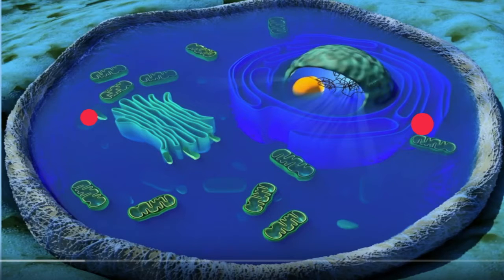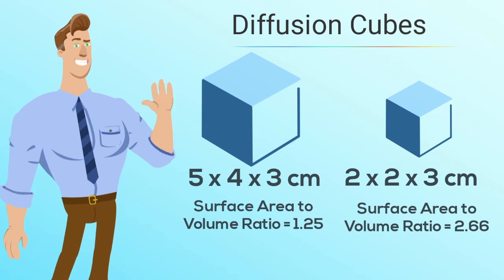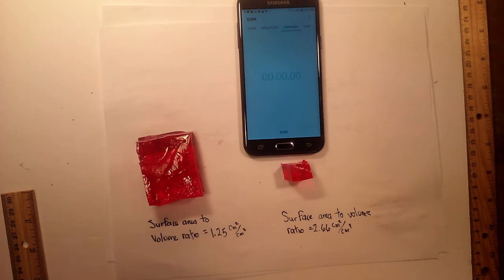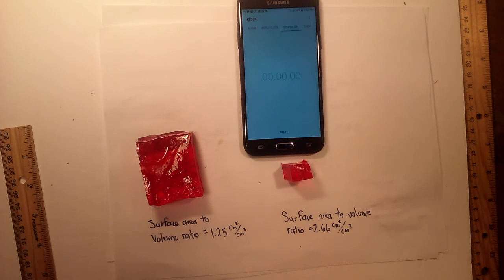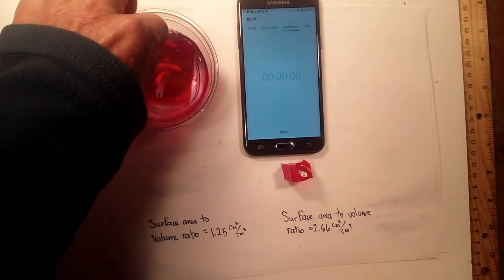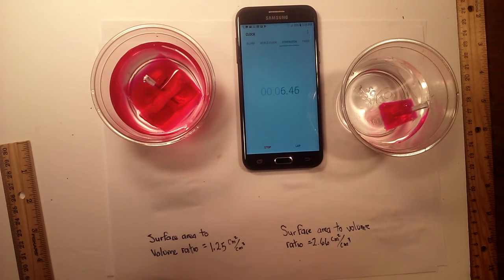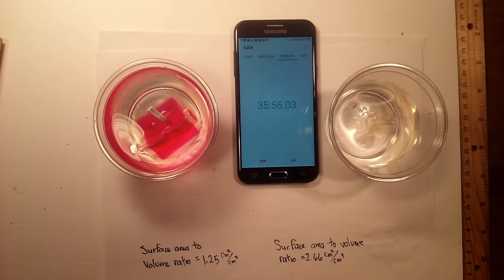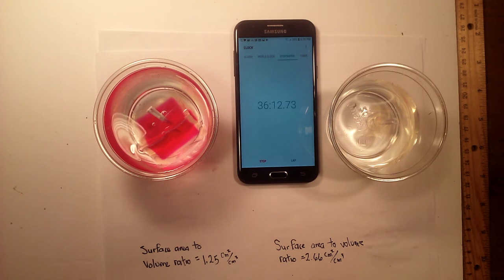Why are cells so small?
In this video, I use diffusion cubes to show why cells are so small. A small cell with a large surface area to volume ratio can efficiently move materials into the cell.

Diffusion is a type of passive transport that cells use in order to move materials like oxygen and carbon dioxide into and out of the cell.
A cell with a larger surface area to volume ratio is more efficient a moving material than a cell with a smaller ratio.

Here is my recipe for the diffusion blocks
gelatin
Ammonia
Phenolphthalein
If you soak the diffusion cubes in vinegar then the phenolphthalein will turn pink when it comes in contact with the vinegar which allows you to see the rate of diffusion.